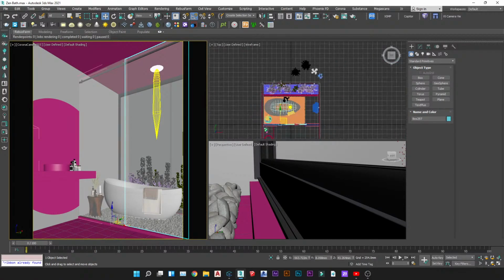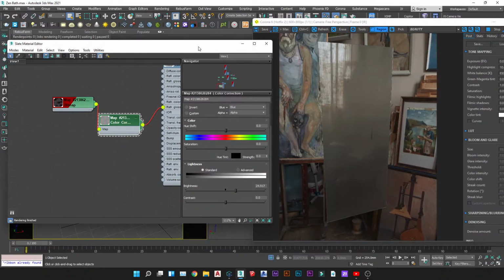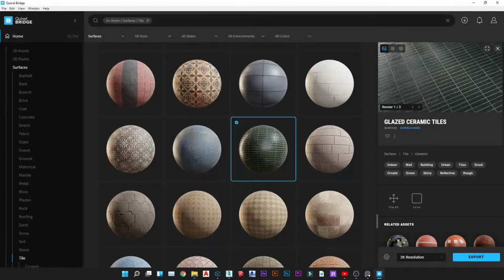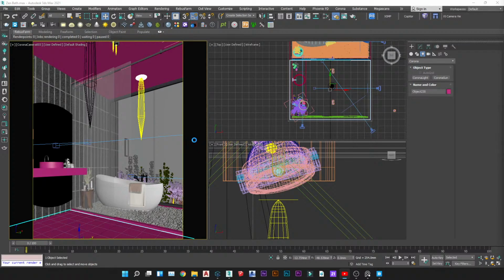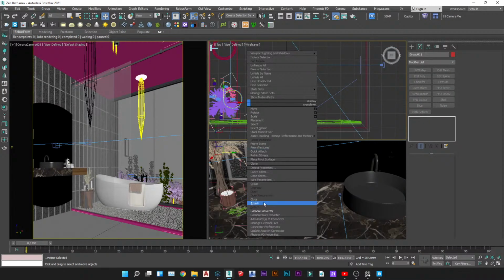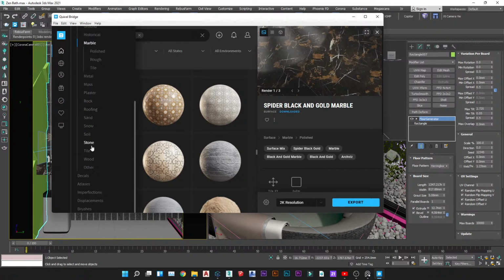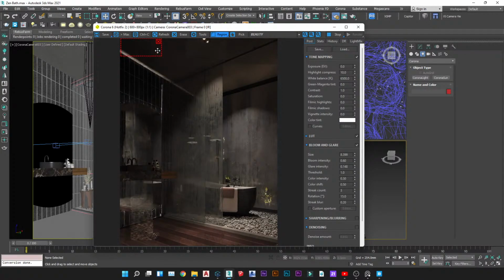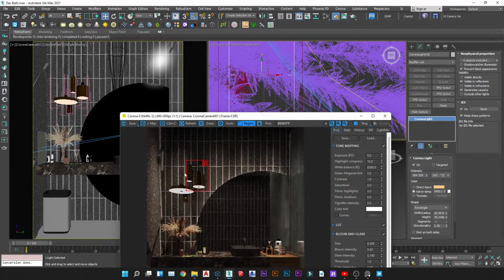Zen Bathroom Vol 3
On this stream, artificial lighting setups will be explored to create a realistic zen bath scene
Software: 3dsmax and Corona renderer.